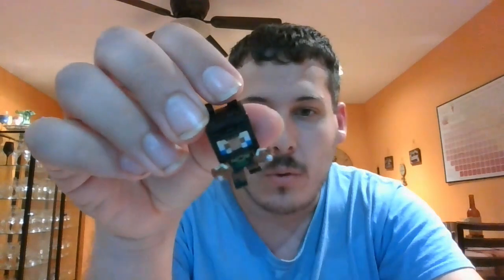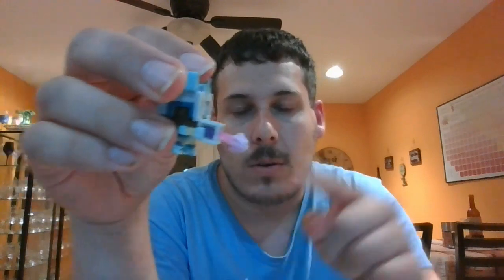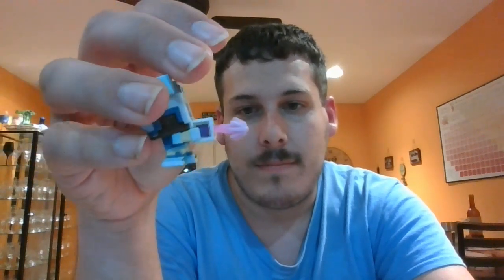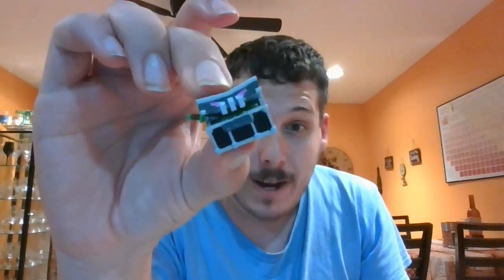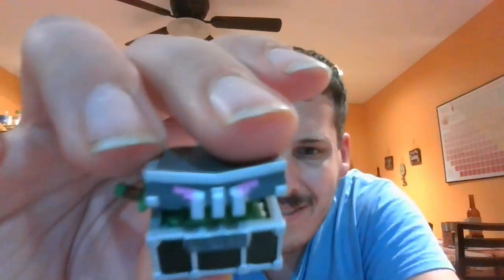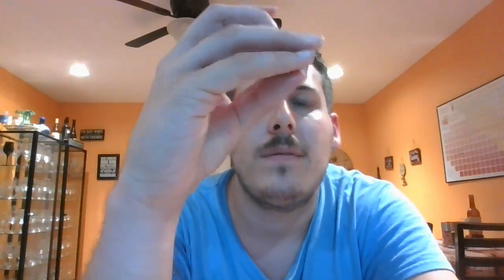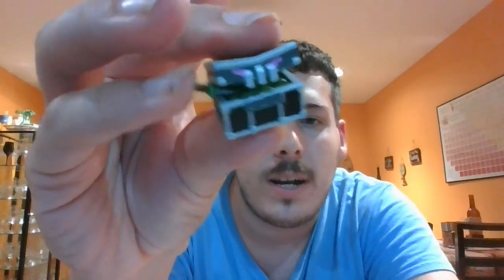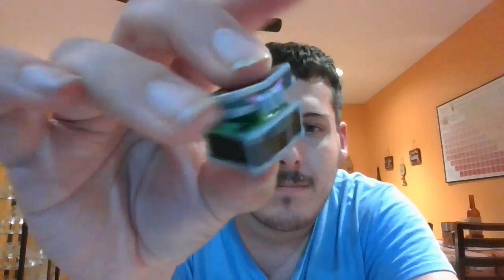Minecraft Minifigures Series 24 unboxing!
The brank new series of Minecraft Minifigures is here! Series 24 is the Dungeon Battle series. THis series is pretty underwhelming because of the 5 recycled minifigures. I have this sus feeling that this is what's going to happen from now on. Ugh.

My Twitter is LightningGmrd11
My Instagram is Lightning1505